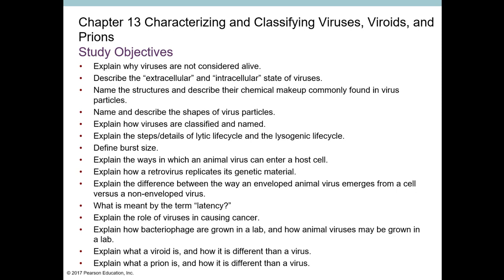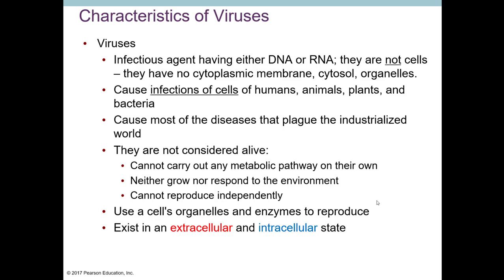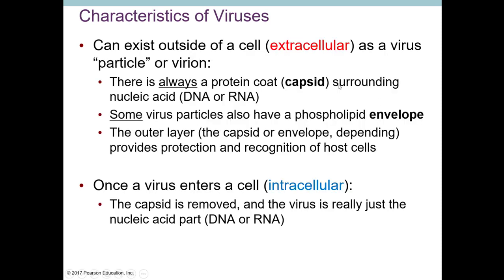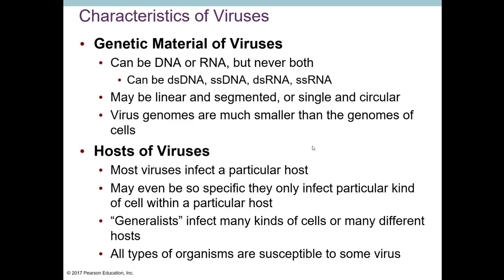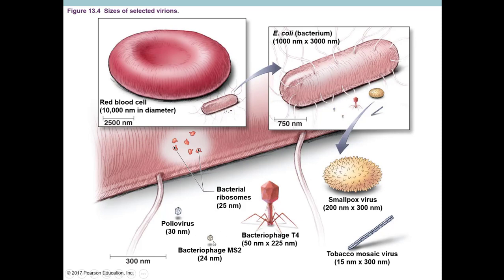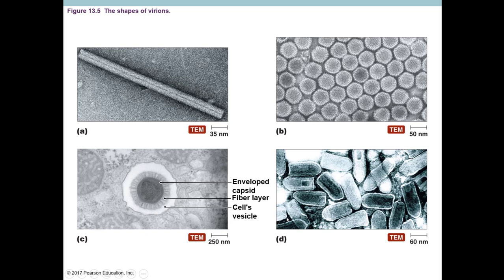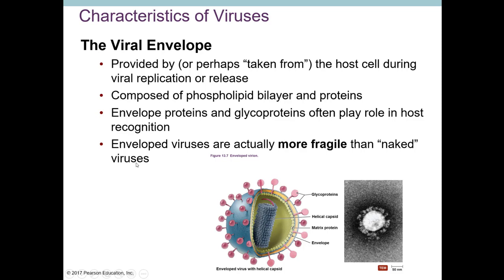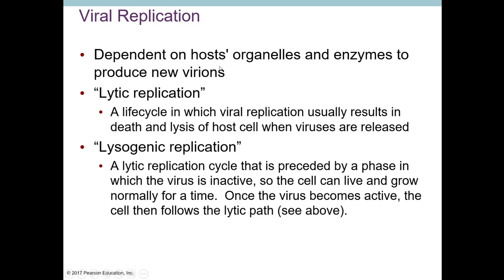MICRO Chapter 13 Part 1 Recorded Lecture